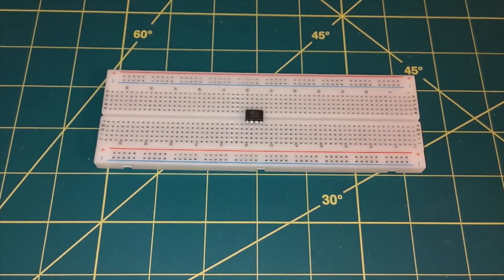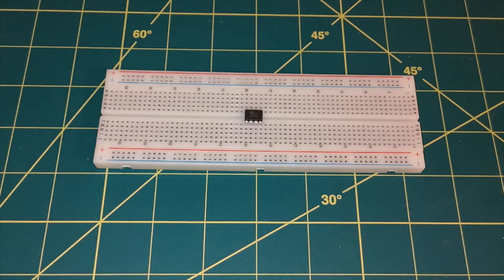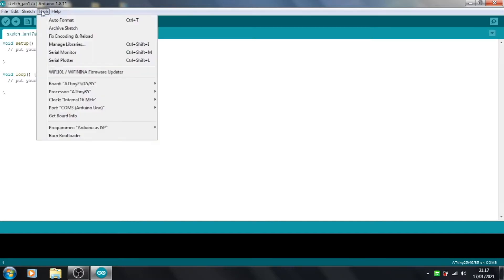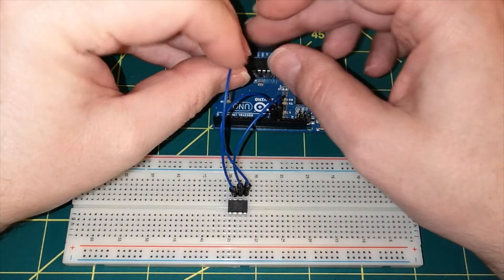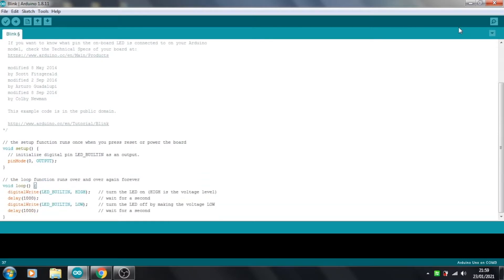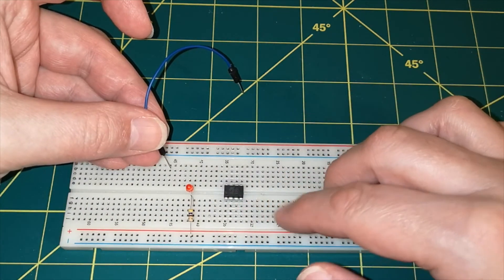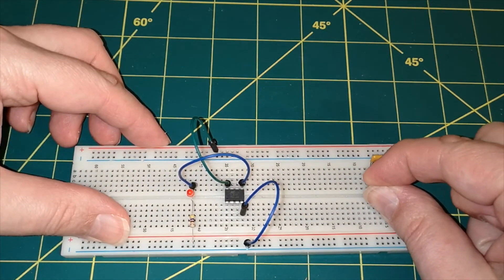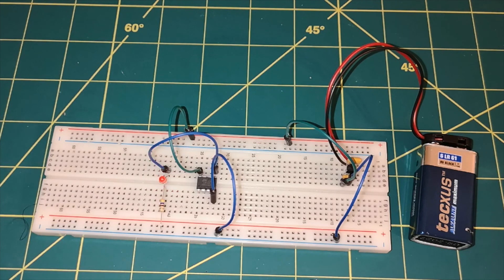ATTiny85 Program Using Arduino UNO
Let's take a look at the ATTiny85 Microcontroller and how to program it. First we prepare our Arduino IDE to support the ATTiny. Then we use an Arduino UNO as an ISP programmer to get a sketch onto the ATTiny85 chip.